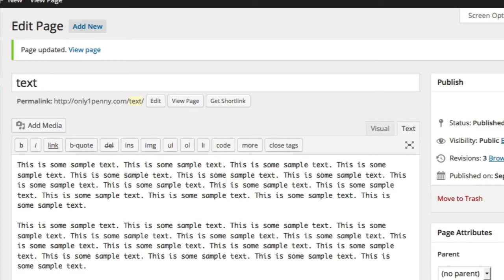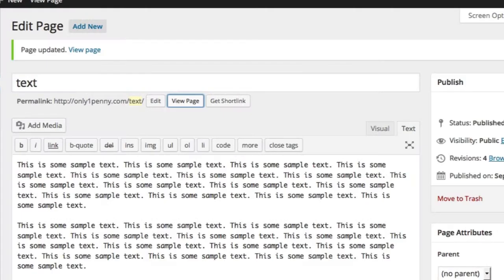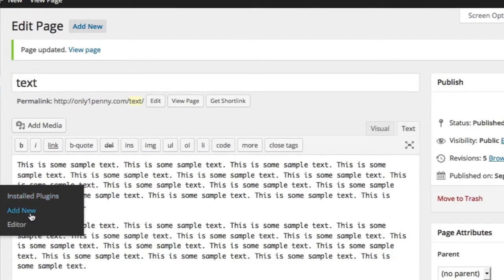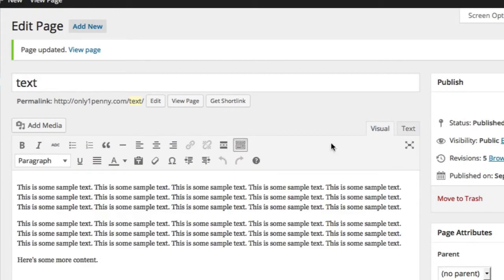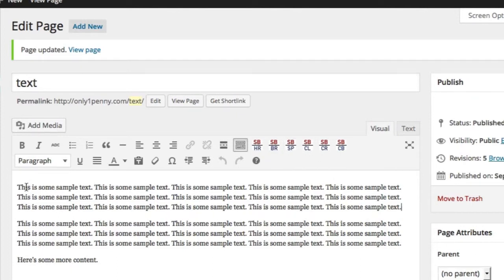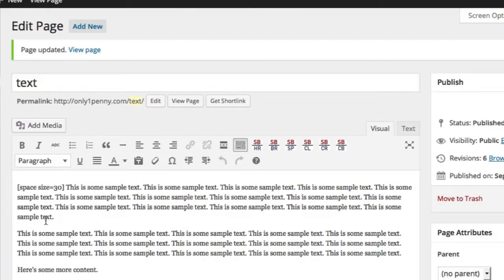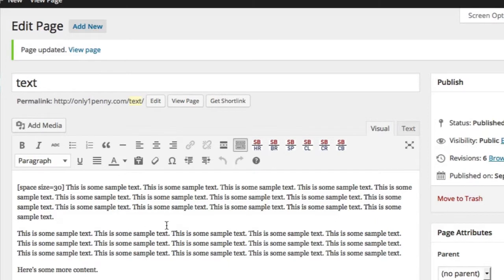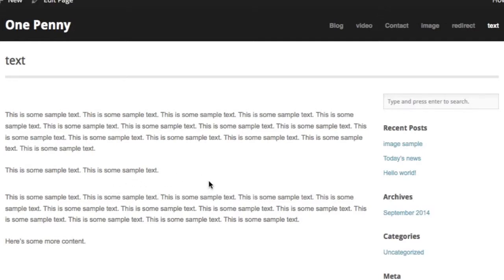Wordpress 101 - Line Breaks